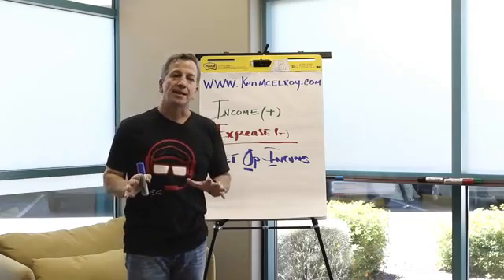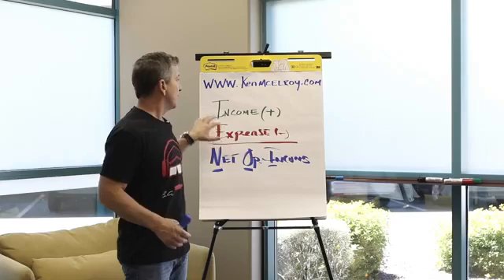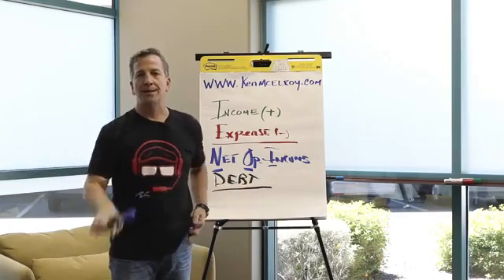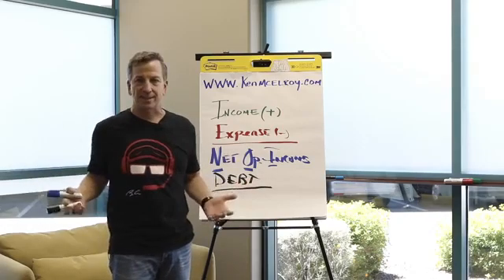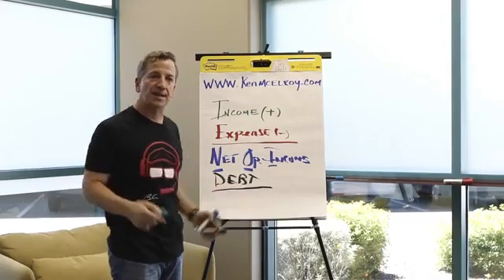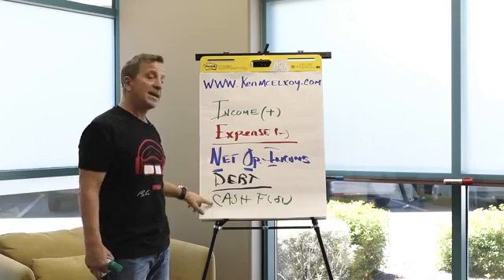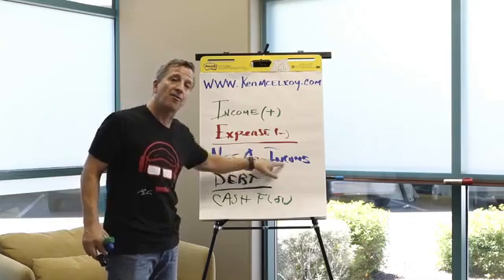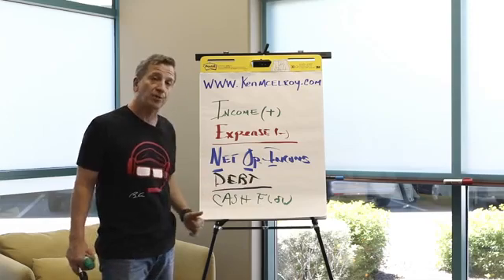set a dilly